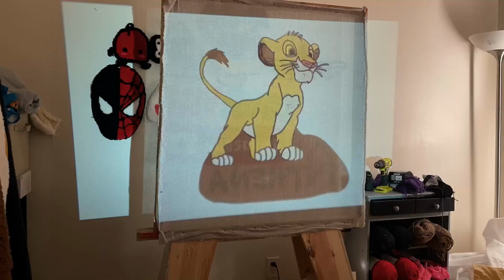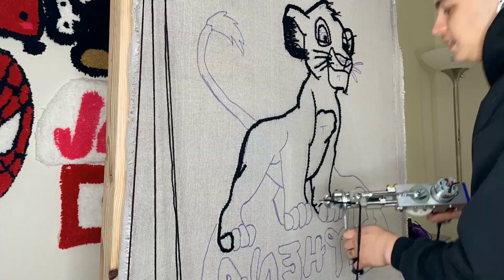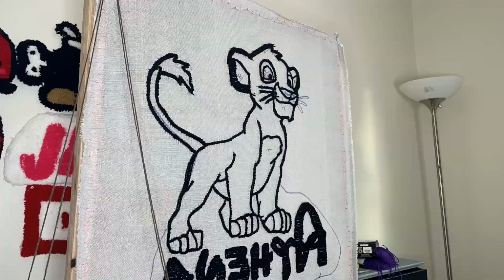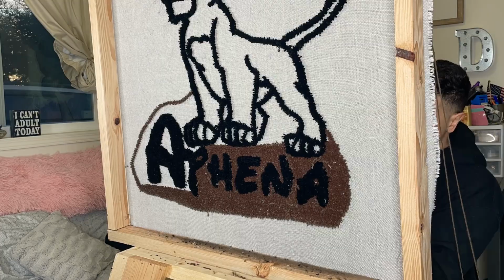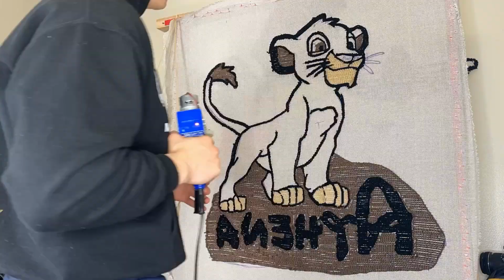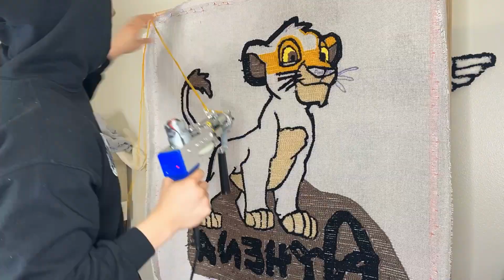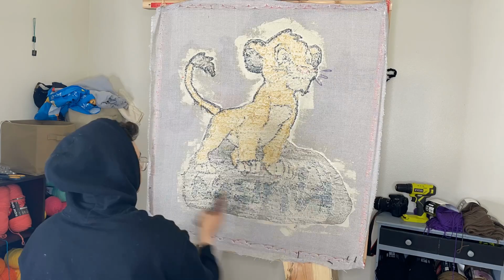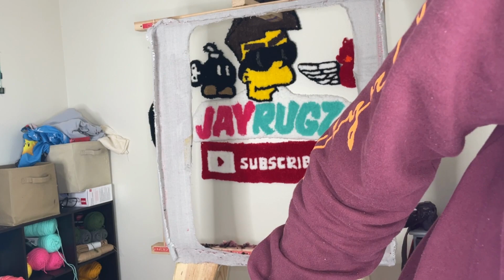Custom Lion King Rug / Make Rugs With Me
Special rug for one of my co-worker daughter, enjoy the process with this timeline clips.

Making rugs is so much fun but its even funnier with others.